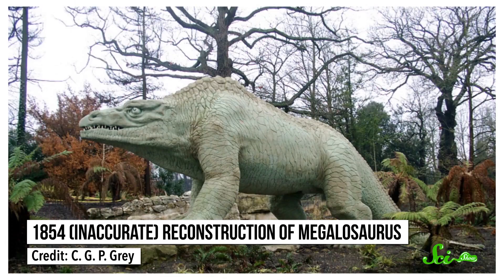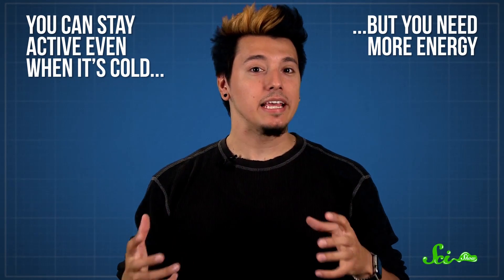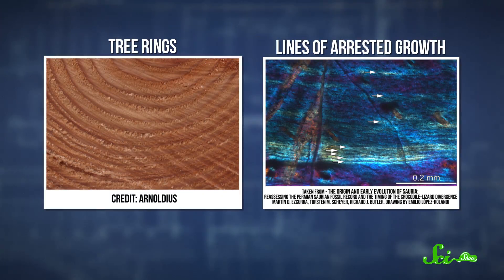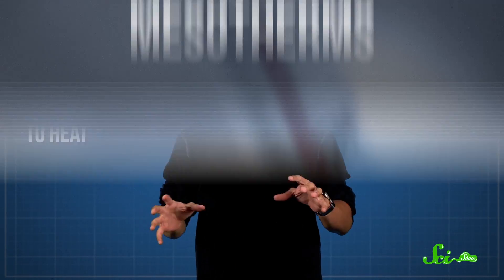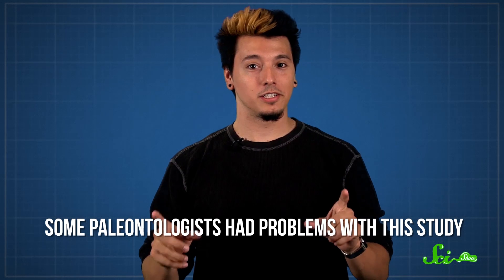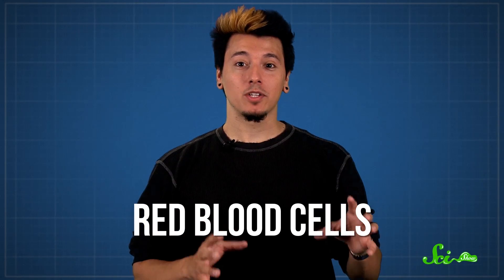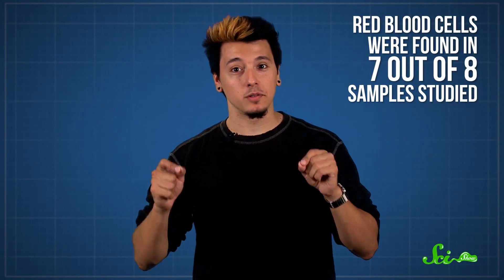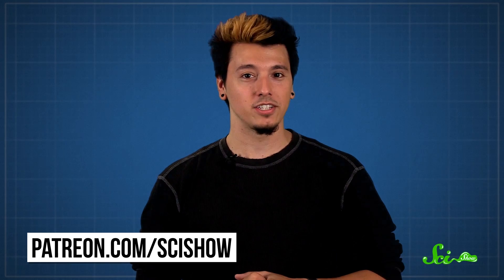Could Dinosaurs Have Been Warm-Blooded?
For a long time, scientists have debated whether dinosaurs were warm-blooded or cold-blooded. Turns out, they were probably somewhere in between.

"Democracy, Peace and better education can solve all problems. Thank you SciShow."  - Kamlanjan

"Shout out to all my fellow tcc mates, dftba!" - Kai Firlus

"You guys rock!" - Dan Maenle